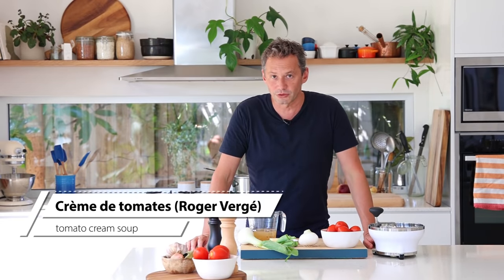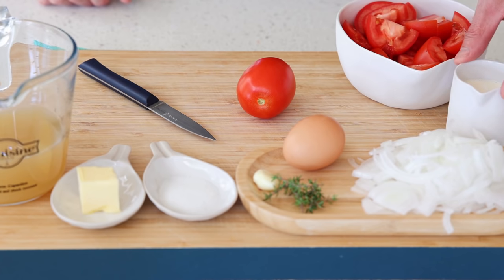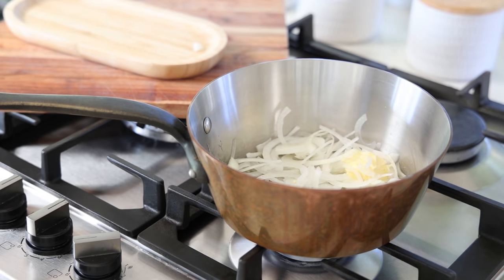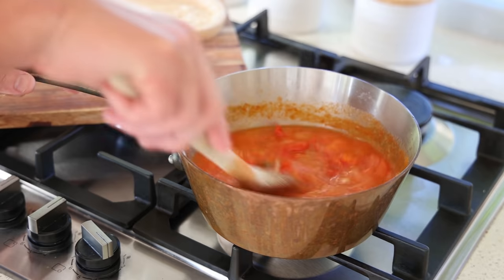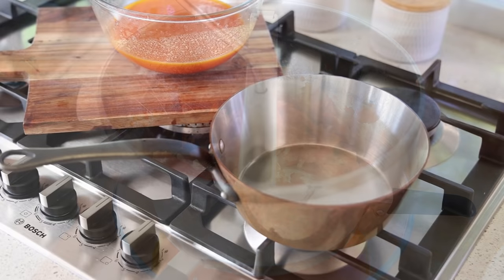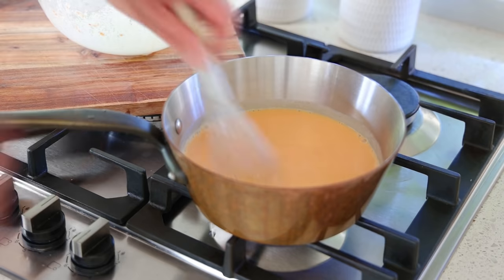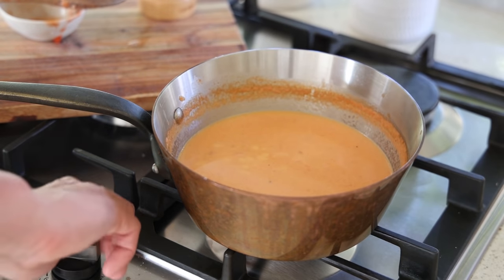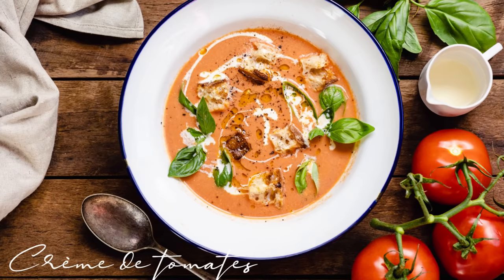Crème de tomates a creamy tomato soup with real garden fresh flavors (chef recipe )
Today I am trying out another recipe from French chef Roger Vergé called the "crème de tomates". a simple creamy tomato soup that is full of sunny flavors. healthy, fresh and silky this tomato soup shows what simple pleasure are all about. Written recipe

🧅🥕INGREDIENTS🥕🧅
400 grams ripe fresh tomatoes (or good quality ones out of a can)
1 garlic clove
2 or 3 twigs of thyme
1 medium size white onion
30 grams butter ( for the onions)
250 ml clear chicken stock
80 ml good quality cream (heavy cream)
1 egg yolk
half a teaspoon sugar
salt and pepper to season.
2 tablespoon diced tin tomatoes for the garnish

UTENSILS AND COOKWARE STARTER KIT:

The cast iron pan I always use:
The Mauviel pan I use plus good copper models:
Heavy duty cutting board (wood):
Essential utensil set:
Kitchen scales Us Oz and metric grams:
Measuring cups set:

KNIVES AND KNIFE SETS:
Great value chef knife:
Forged knife set (mercer culinary):
Fibrox knife set (victorinox):

Great books for home cook (from Leiths school foof and wine):
For people wanting to learn technique like in culinary school:
The professional chef:
Le garde manger:
Paul Bocuse Institute culinary book:
The complete robuchon:
The professional Patry chef:
Baking and pastry, mastering the art:
Beautiful French Pastry recipe book:

CULINARY REFERENCE GUIDES:
Escoffier culinary guide (in english):
Larousse gastronomique:
Le repertoire de la cuisine (in english):
World atlas of wine: